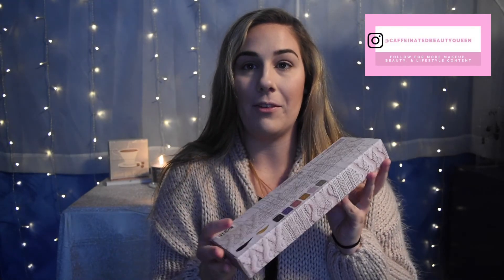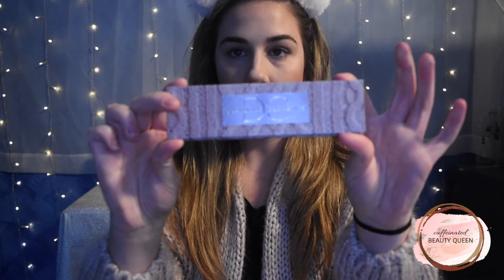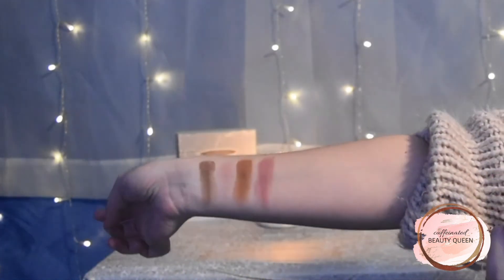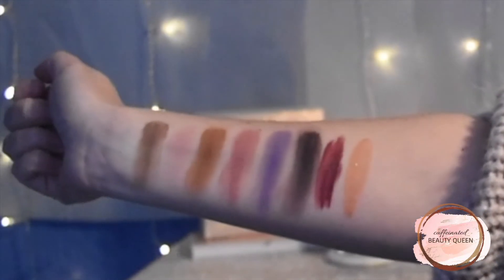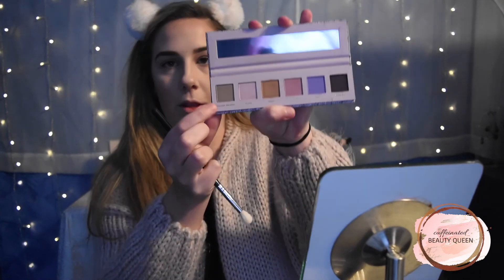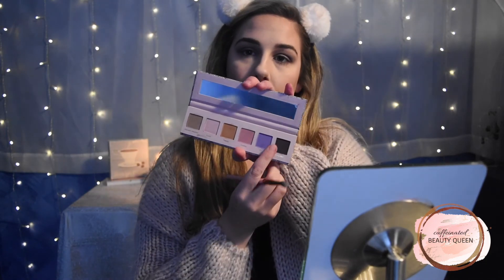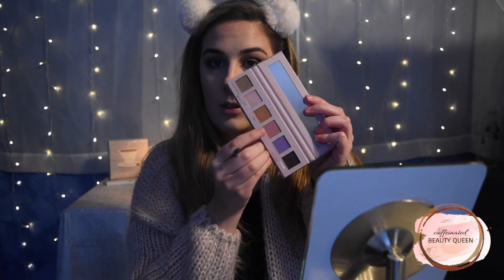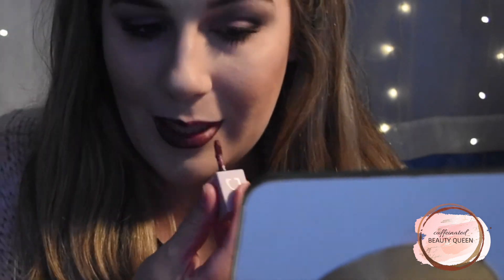Sweater Weather Holiday Collection review, Dominique Cosmetics | Caffeinated Beauty Queen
DOMINIQUE COSMETICS SWEATER WEATHER COLLECTION REVIEW